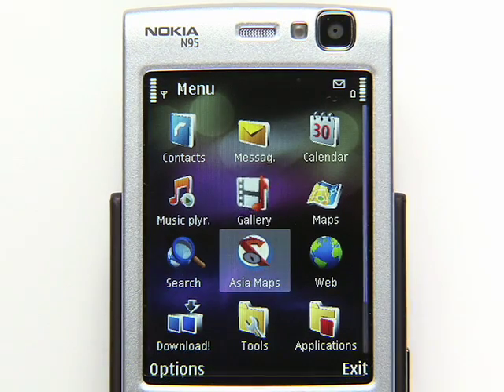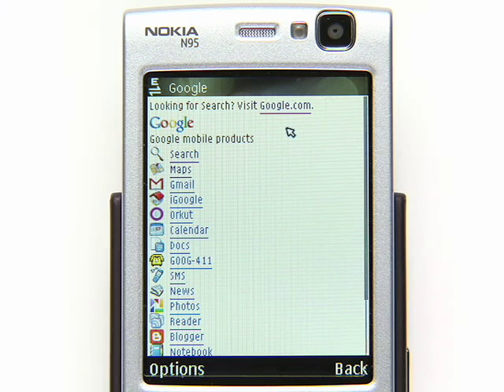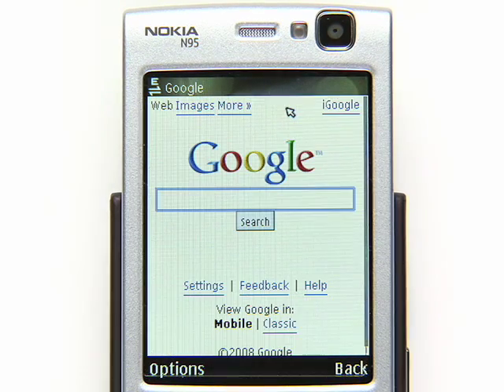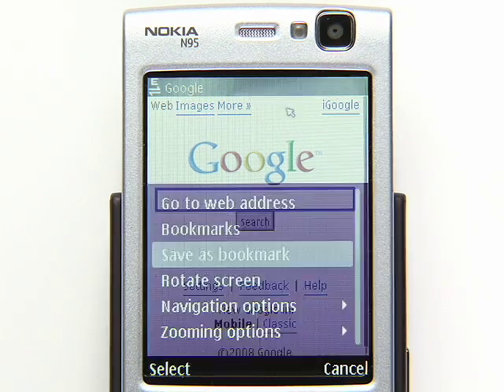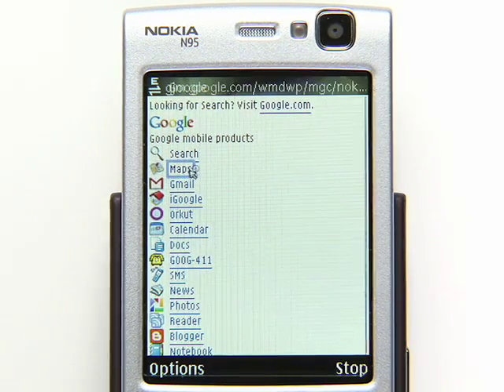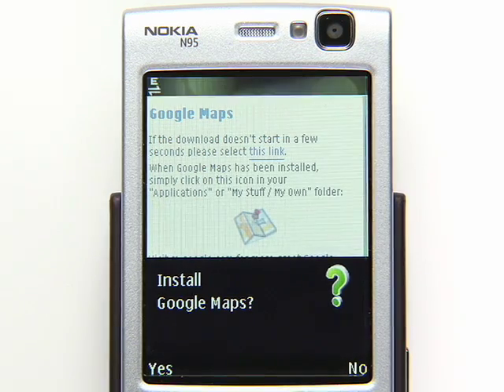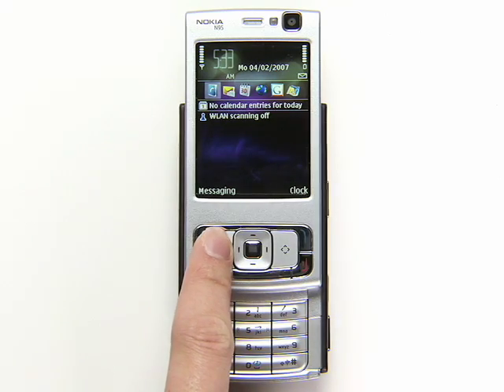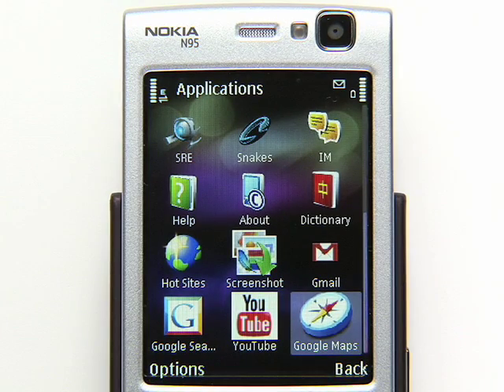Getting started with Google on Nokia smartphones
Learn how you can start using Google on your Nokia smartphone.